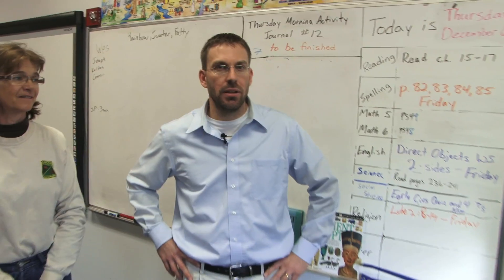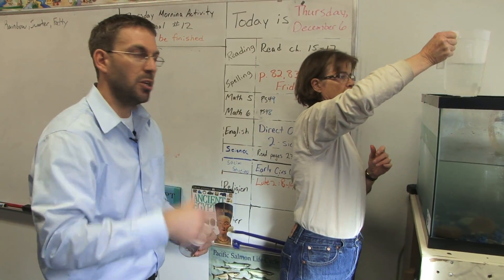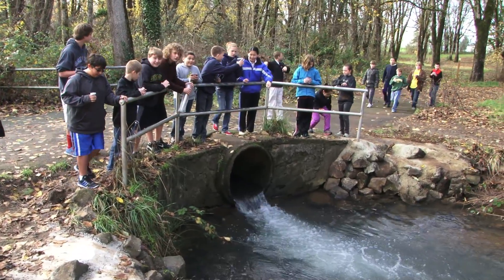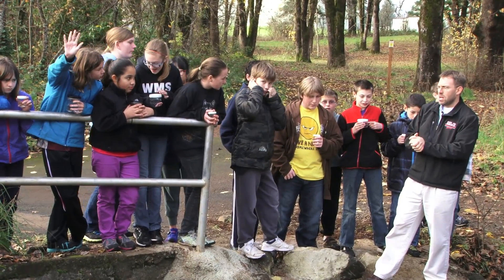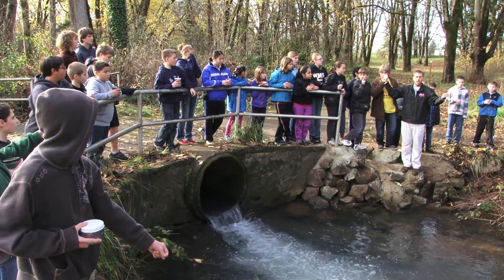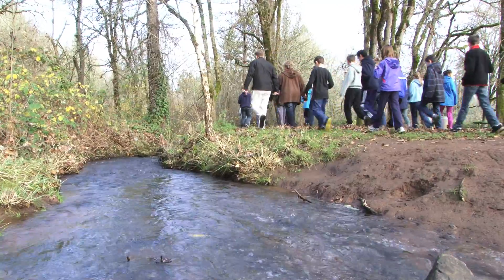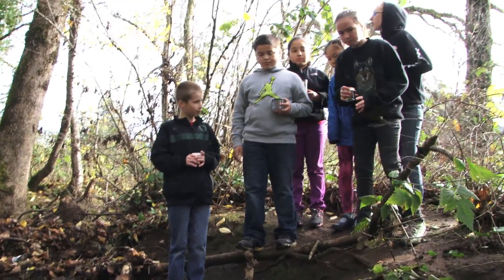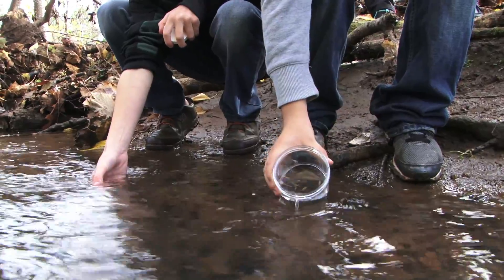Classroom Fry Release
A 4 minute video showing an example of a fry release day by a classroom.  There are many ways to do the release.  The important thing is to get kids connected with the fish and watershed.